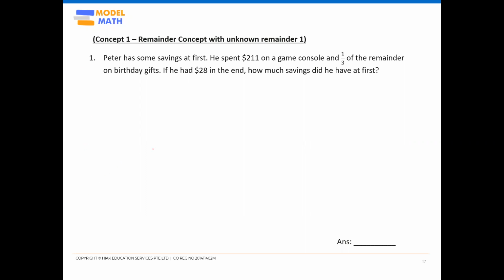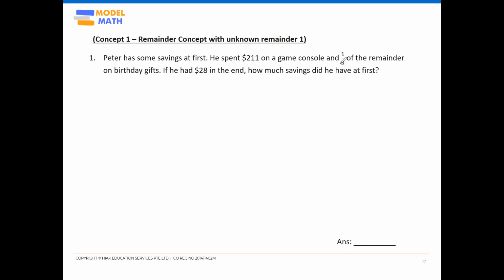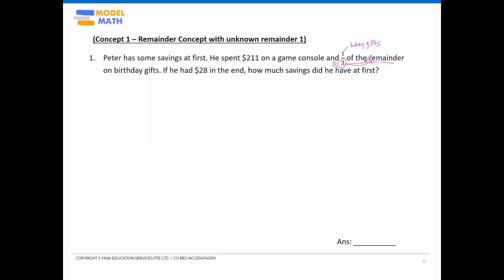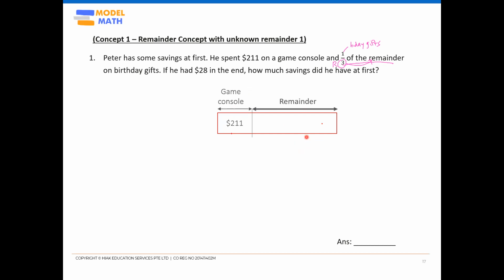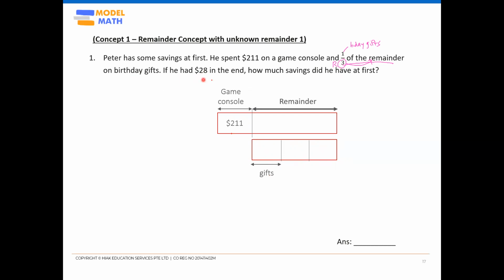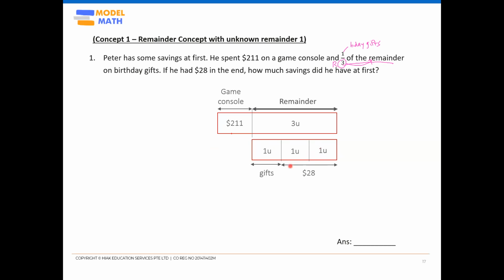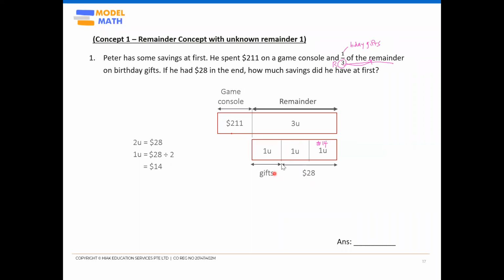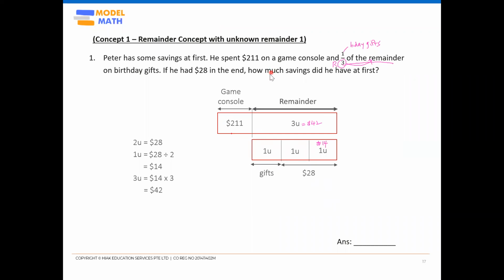Primary 5 : Remainder concept with unknown remainder 1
Peter has some savings at first. He spent $211 on a game console and 1/3 of the remainder on birthday gifts. If he had $28 in the end, how much savings did he have at first?

(Code - 2023P5W08Q1)